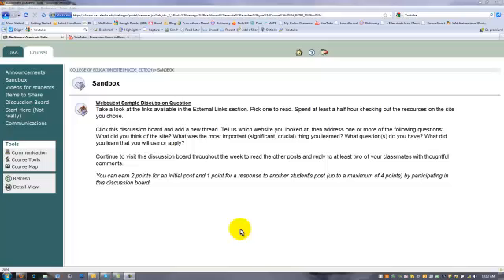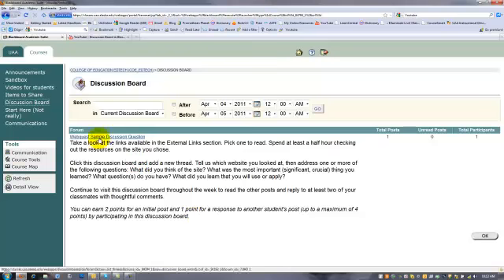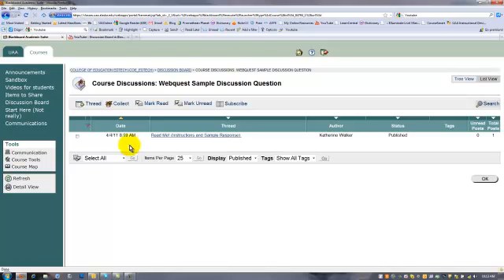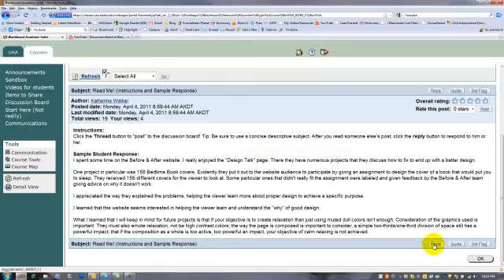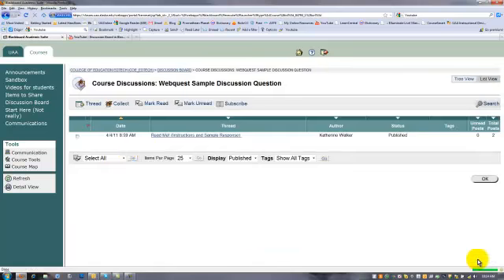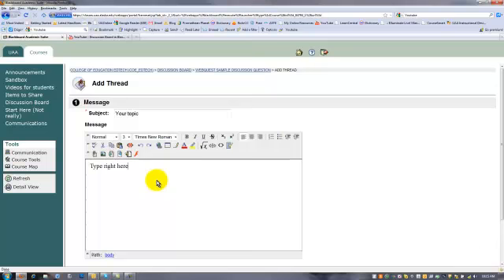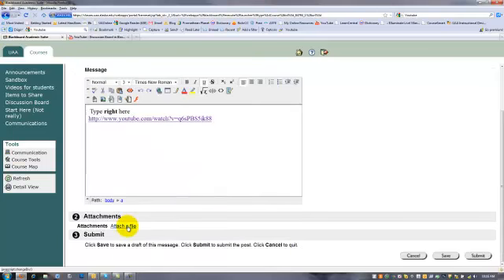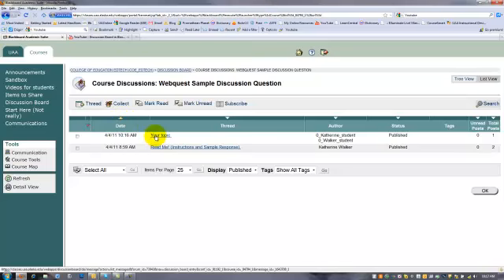How to Use the Discussion Board in Blackboard